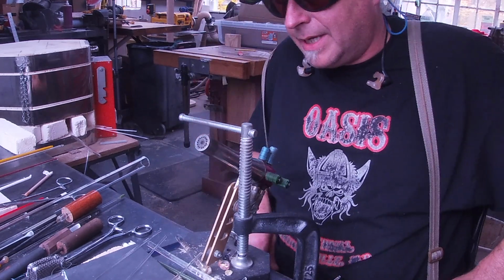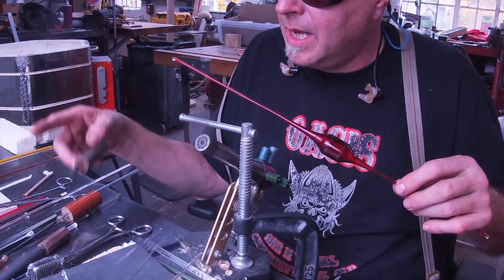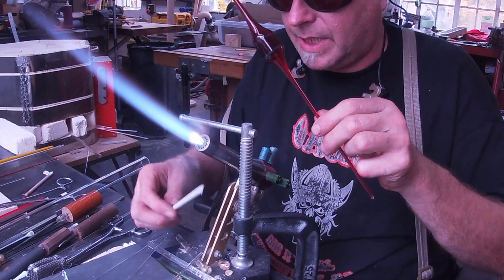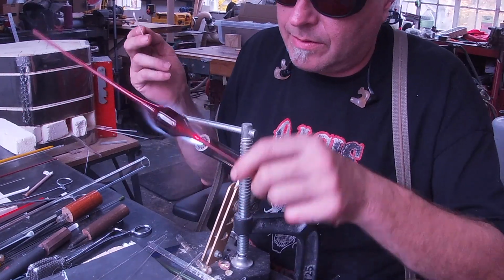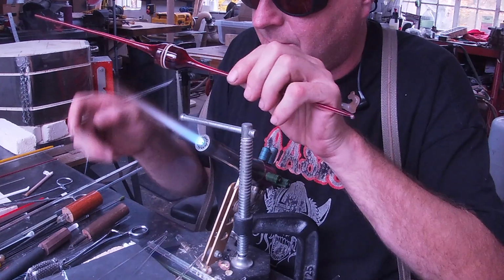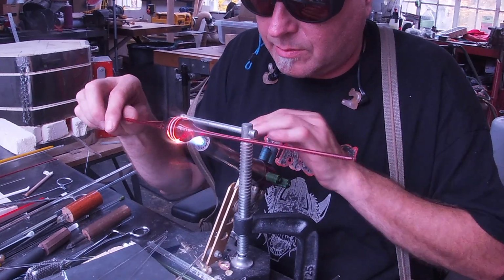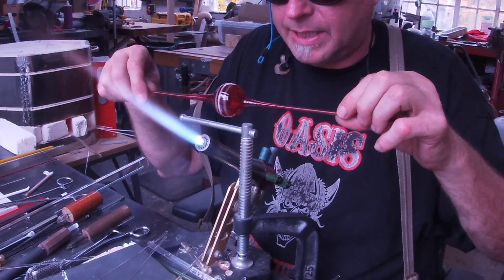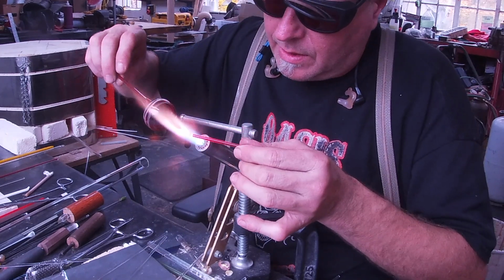Uncle Fezzy's Red Balls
in this video I make red hand blown glass Christmas's balls